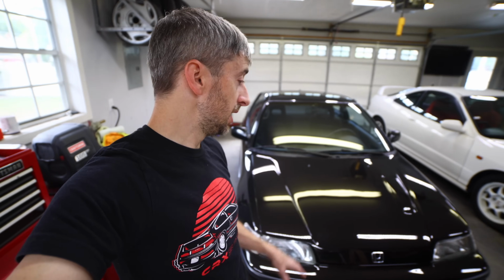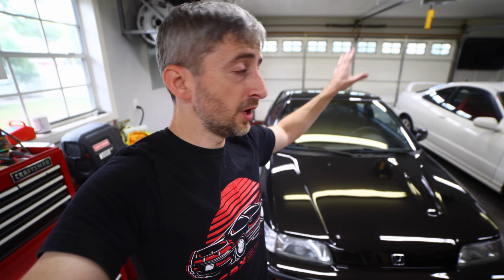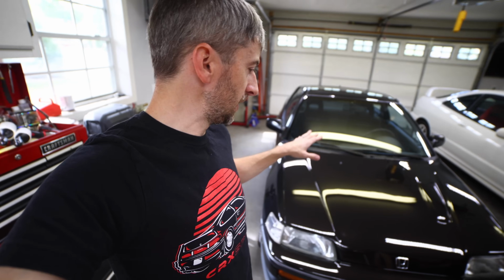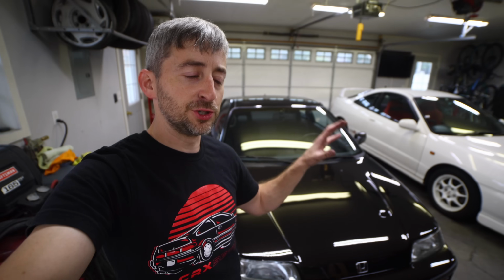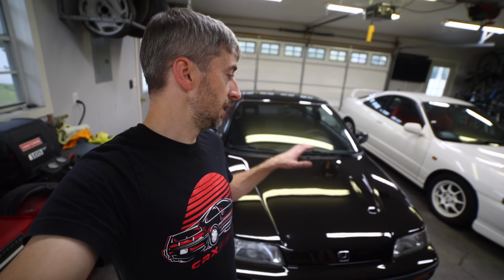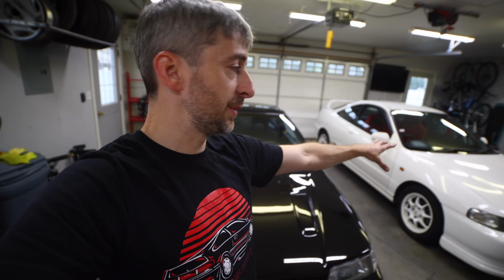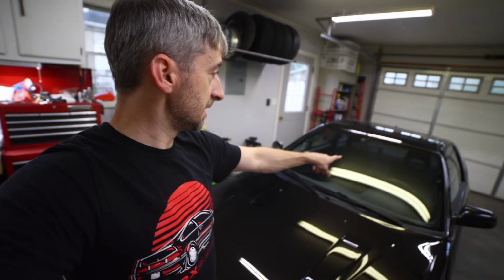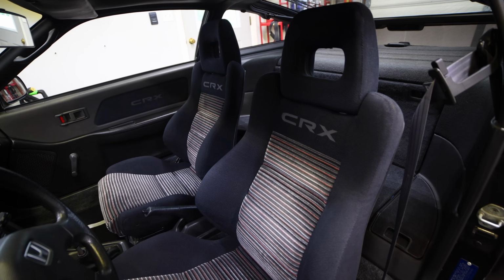1988 Honda CRX Si - Progres Tech Rear Sway Bar Install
Doing some last minute work on the CRX before Classic Hondas on the Dragon October 7-8th at Tail of the Dragon.

Fuel Strainer
SEM Trim Black Paint
Stainless Steel Flange Nut
Meguiars Ultimate Compound
3M PerfectIt Ultrafine Machine Polish
Drill Polish Attachments
Heat Gun
Abrasive Nylon Wheel
Front Brake Rotors
Front Wheel Hubs
Trailing Arm Bushings
M12x1.25 Thread Repair Kit
Zinc-coated hose clamps
Harness zip-clips
Bolt Buster Induction Tool
Rust Reformer Primer
VHT Chassis Paint
Nylon Abrasive Brushes
Yellow 3M Masking Tape
Masking Paper
Wax & Tar Remover